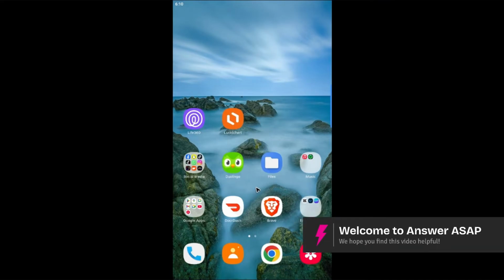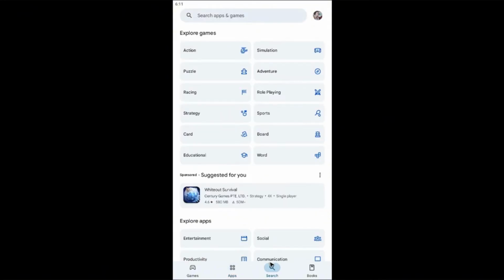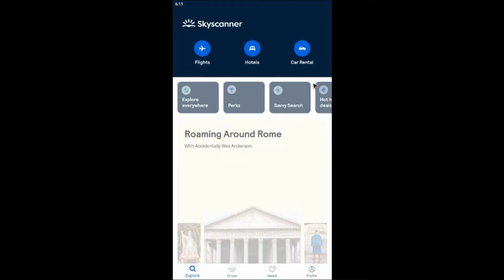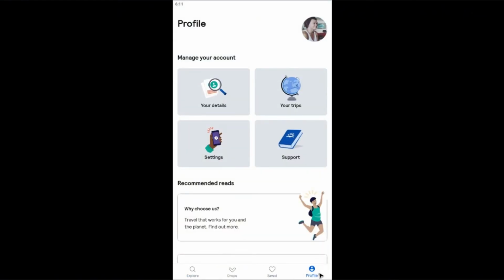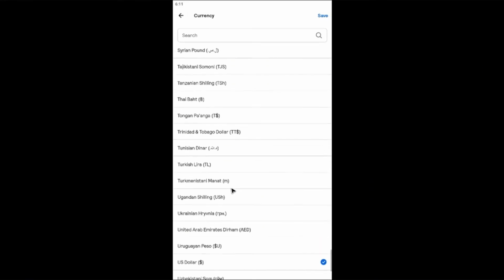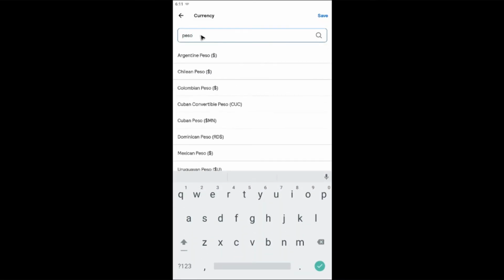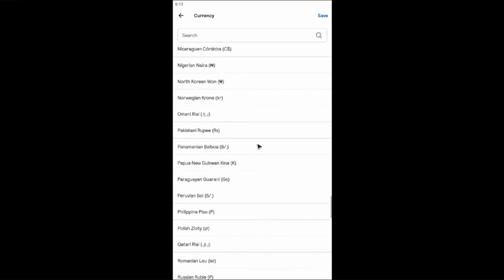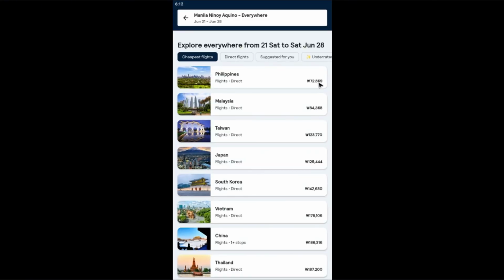How to CHANGE CURRENCY in Skyscanner App (Step by Step)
This quick tutorial walks you through changing the currency in the Skyscanner mobile app for more accurate pricing. Please consider liking the video and letting us know if you have any comments, ideas or questions, we really appreciate any feedback! We have plenty of other tutorials on our channel so come and see if we can help you with anything else :)